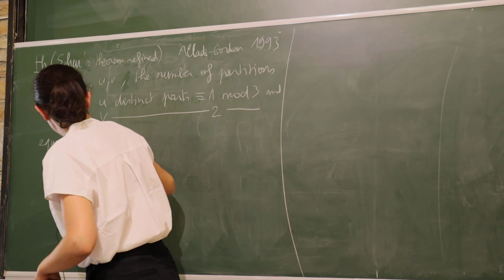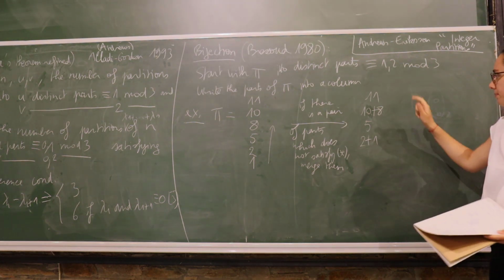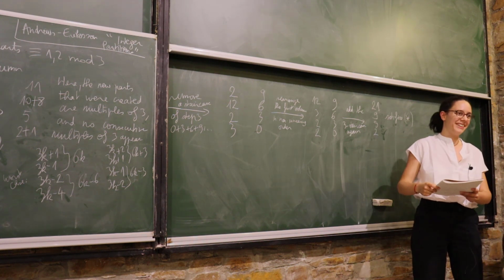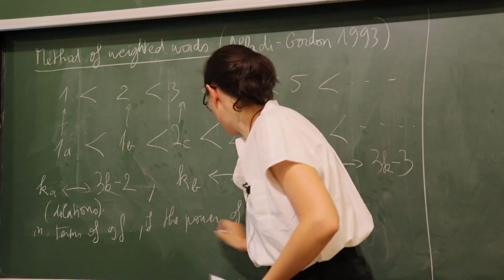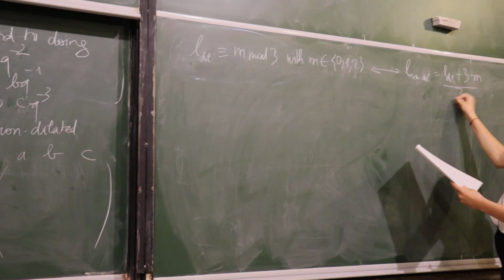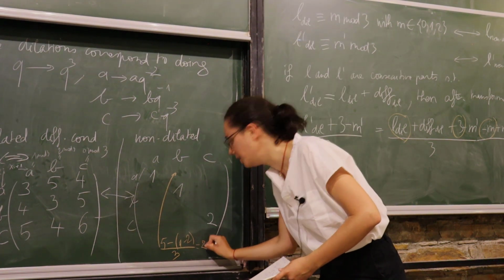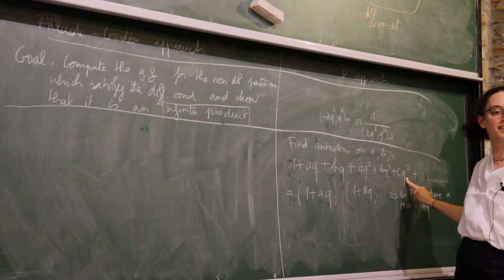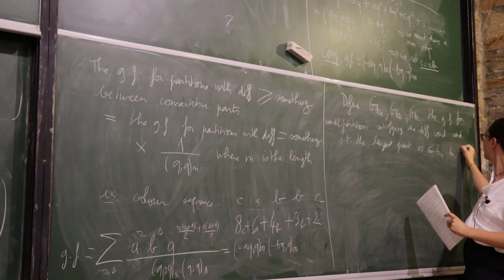Jehanne Dousse - 4/5 - The Method of Weighted Words